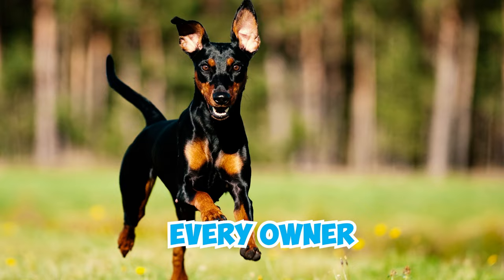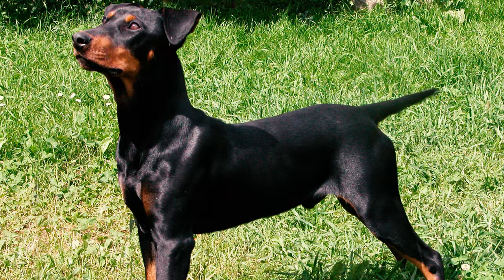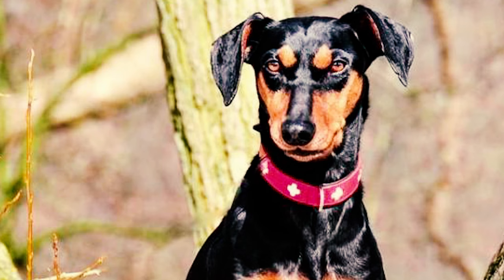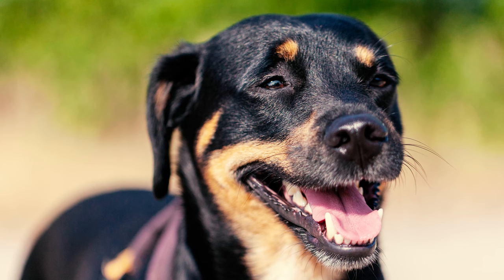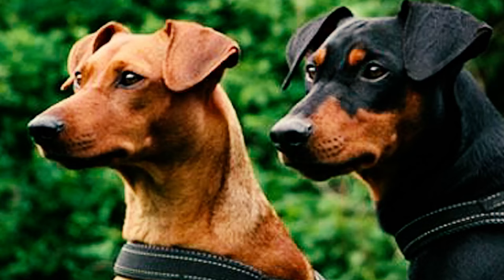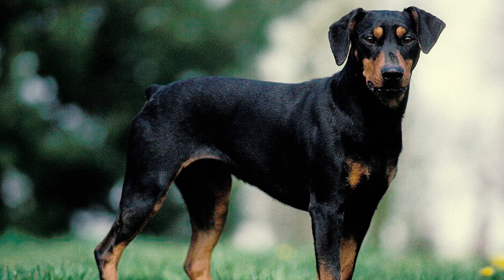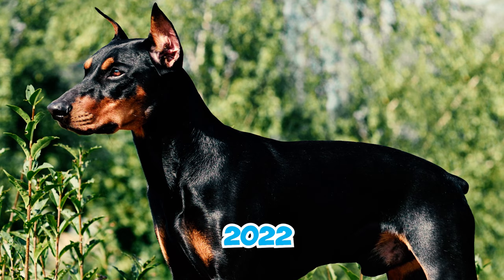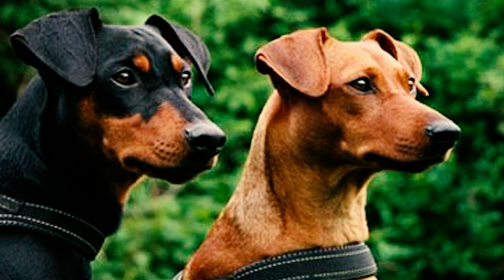99% of German Pinscher Dog Owners Don't Know This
Did you know German Pinschers are vigilant and make excellent watchdogs? But how do they balance their protective instincts with a friendly demeanor?

Originating from Germany, the German Pinscher is a dynamic and versatile breed that has captured the hearts of dog enthusiasts around the world. Initially developed to be an effective rat-catcher on farms, the German Pinscher has evolved into a multi-talented companion known for its intelligence, agility, and unwavering loyalty. This medium-sized breed boasts a sleek and elegant appearance, with a short, dense coat that comes in various colors. German Pinschers are characterized by their keen intelligence, making them quick learners and adept problem-solvers. Their versatility shines through in various activities, from obedience and agility trials to excelling as watchdogs due to their vigilant nature. One notable aspect of the German Pinscher is its energetic and lively temperament. Regular exercise is key to keeping them happy, as their boundless energy requires an outlet. Despite their lively nature, German Pinschers are also known for forming strong bonds with their owners, displaying a deep loyalty and affection that makes them excellent companions.

In this exploration of the German Pinscher breed, we'll delve into their history, unique characteristics, and the factors that contribute to their popularity among dog lovers. Join us as we uncover the captivating traits that define the German Pinscher and make them cherished members of many households.

👉 Chapters:
0:00 Intro
0:04 Fact 1 - 5
1:15 Fact 6 - 10
2:35 Fact 11 - 15
3:44 Fact 16 - 20
5:02 Fact 21 - 25
6:31 Fact 26 - 27
7:29 Outro